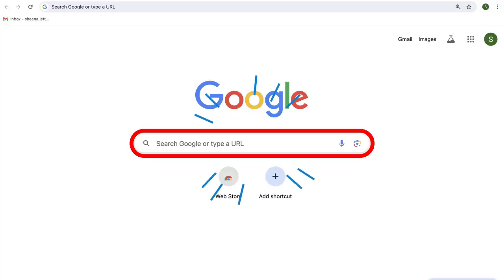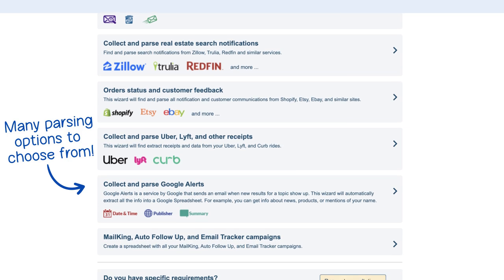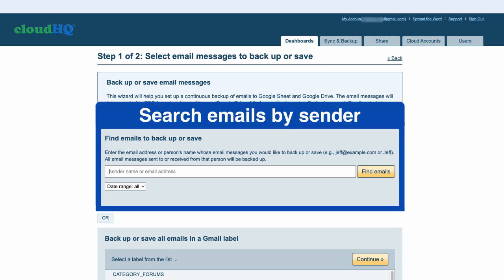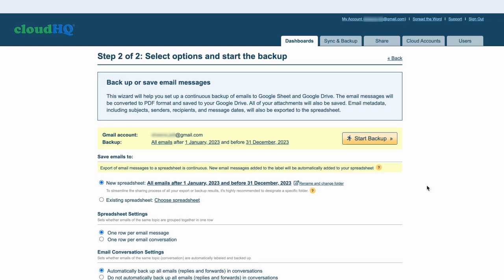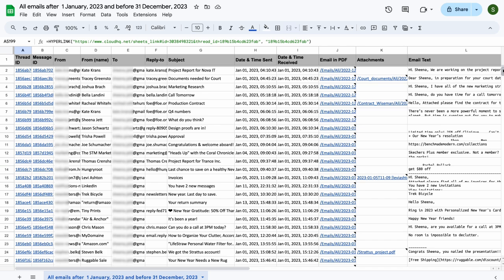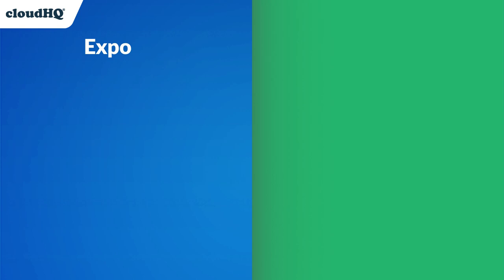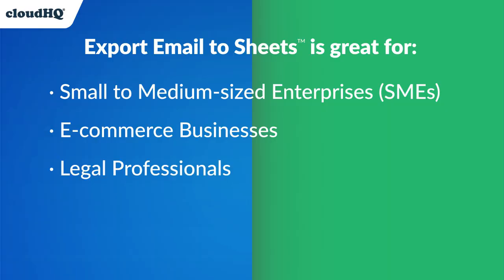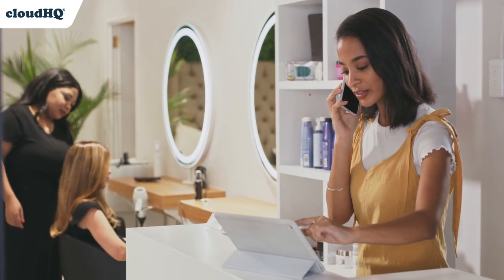How to Export All Emails to Google Sheets, and Organize by Year!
Learn how to easily liberate the data in your emails into a neatly organized Google Sheet with our step-by-step guide. Perfect for business owners, freelancers, and anyone looking to organize their emails more effectively, this tutorial will show you how to use the powerful tools from cloudHQ to keep your emails accessible and easy to analyze.

- Step-by-Step Instructions: Start the wizard from our website and follow along as we guide you through the process of selecting and exporting your emails from last year.
- Customization Options: Learn how to customize the data parsed from your emails to suit your needs.
- Automated Efficiency: See how the wizard works in the background to create your spreadsheet, saving you time and effort.

~~~Key Features~~~
- Organized Data: Each email's information is parsed into columns, making it easy to analyze trends and streamline email management.
- Versatile Uses: Ideal for SMEs, e-commerce businesses, consultants, real estate agents, legal professionals, and marketing experts who need to keep track of communications and manage data efficiently.
- User-Friendly Interface: Navigate the cloudHQ wizard with ease and get your backup ready without hassle.